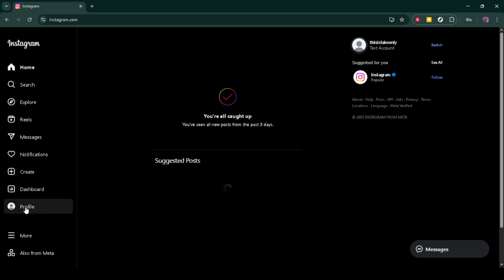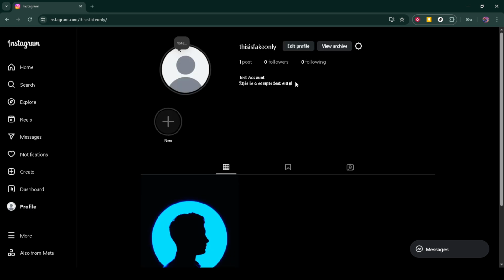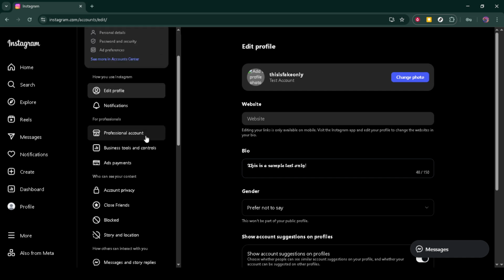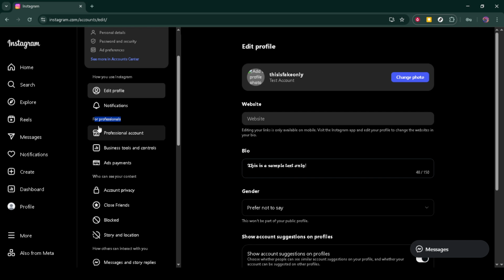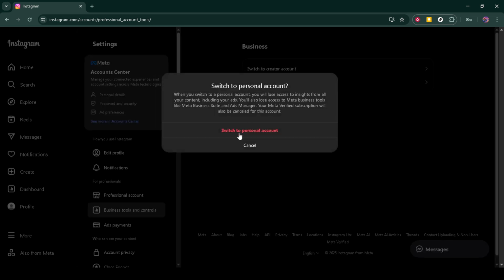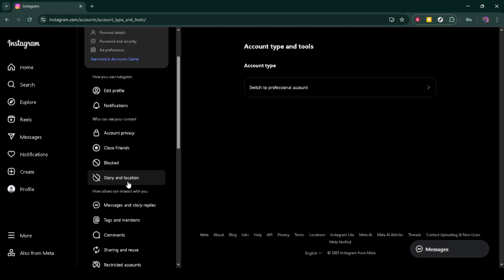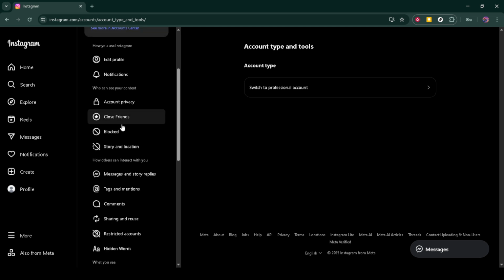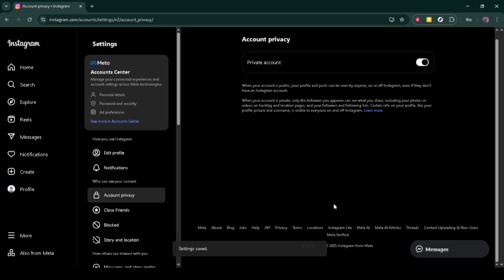How To Make Instagram Business Account Private [Step by Step Guide]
Learn how to make an Instagram business account private in this step-by-step tutorial. Follow along to secure your profile settings today.

Many users struggle to find the privacy controls when using a professional profile. This guide walks you through exactly where to navigate within your account settings to restrict who can see your content. If you are looking to shift from a public facing profile to a restricted one, this video shows you the precise menu options required to make that change.

We cover the specific toggle switch you need to select to successfully change account privacy settings. By the end of this walkthrough, you will know how to make an Instagram business account private without needing to revert to a personal account first. This process is straightforward, but it can be easy to miss the specific tab where the option is located.